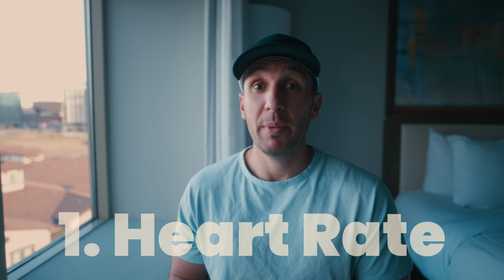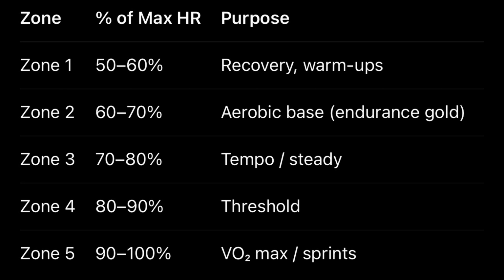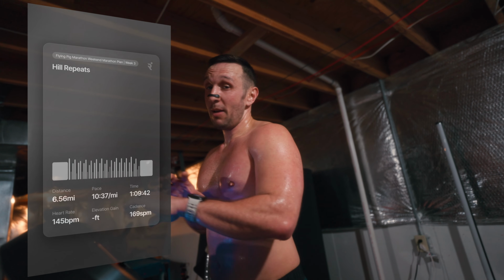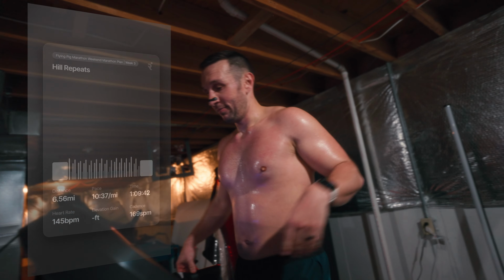Running Slower Actually Makes You Faster (The Proof) | Week 3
Welcome to Week 3 of my 18-week marathon training series!

This week, we are putting the ego aside and tackling the most counter-intuitive part of training: Zone 2 Running.

If we want to hit that Sub-4 goal (and avoid burnout while juggling dad life), we actually need to run slower to get faster.

In this vlog, I break down the science behind "easy runs" and why they are the secret weapon for marathon success.

00:00 Intro
00:14 Running While Traveling
01:31 Lessons Learned From My First Marathon
03:05 Zone 2 Running
08:15 Results From Week
09:14 Long Run
09:49 Deload Week?!

🏃‍♂️ IN THIS VIDEO:
WHAT is Zone 2? Understanding heart rate zones and finding your true "conversational pace."
WHY is it important? How low heart rate training builds your aerobic engine, burns fat, and prevents injury so you can train consistently.
HOW to do it: Practical tips for keeping your heart rate down, managing your ego when people pass you, and using the "Talk Test"

🎥 THE SERIES: Road to Sub-4
I'm a filmmaker and dad attempting to break the 4-hour marathon barrier. Follow along as I balance fatherhood, fitness, and escaping the "dad bod" over these 18 weeks.

👇 CATCH UP ON THE SERIES:
Week 0: The "Dad Life" Marathon Plan & Goals
Week 1: The Only Gear I Trust (Shoes & Tech)
Week 2: Injury Prevention & Recovery Tips